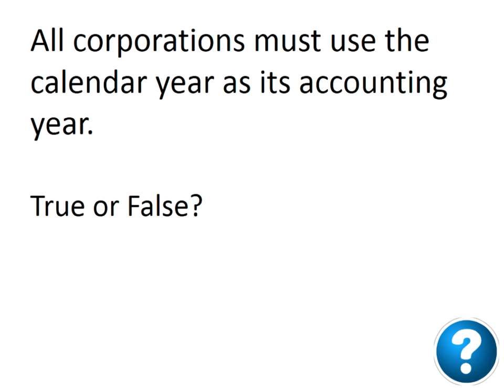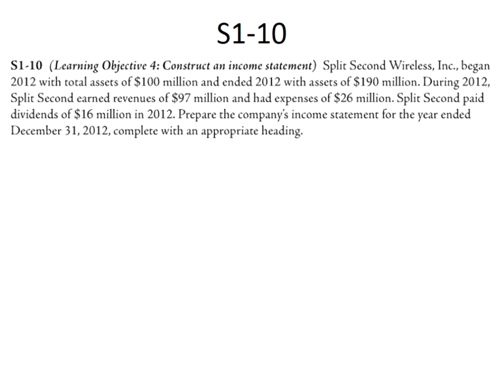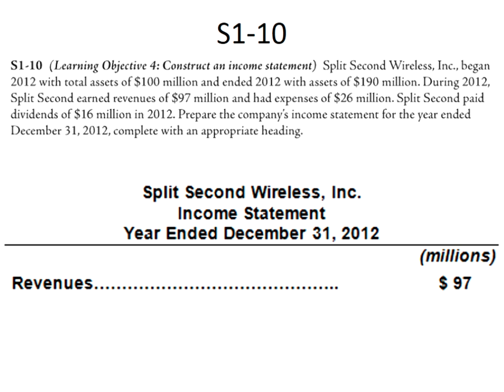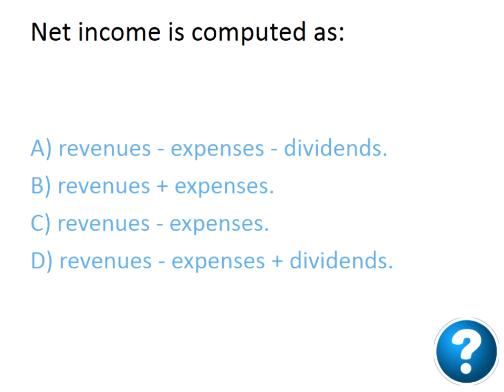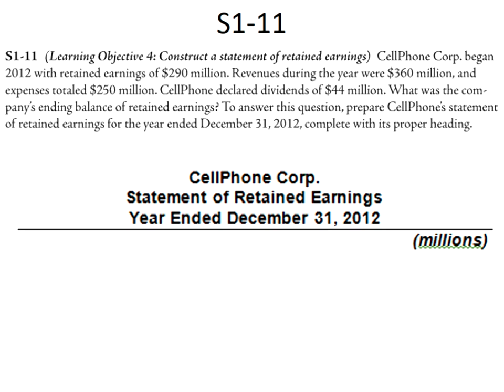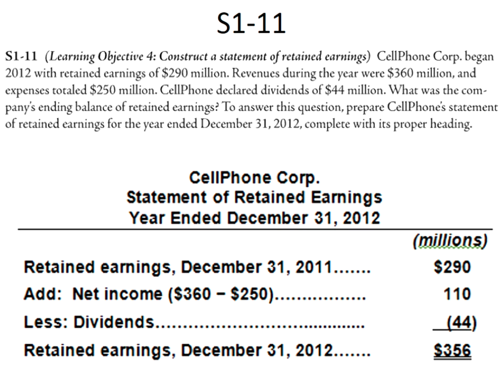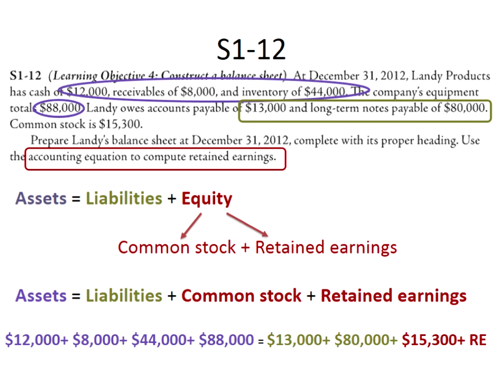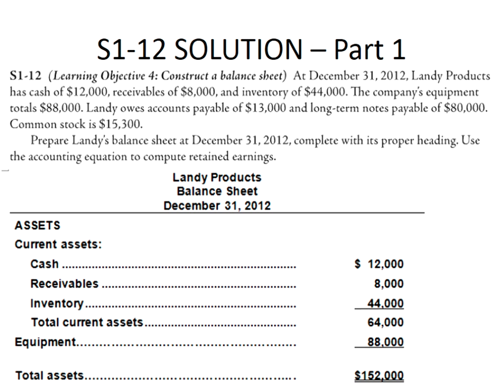Class from Sept. 4, 2013 - Chapter 1 (part 2)